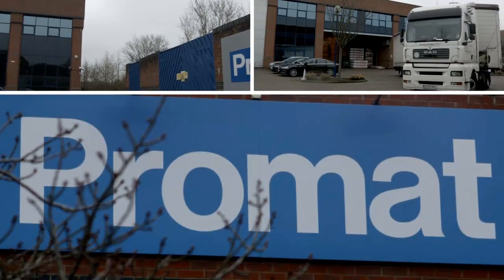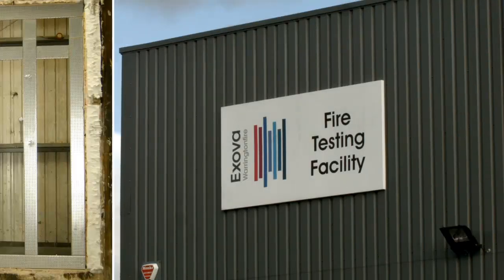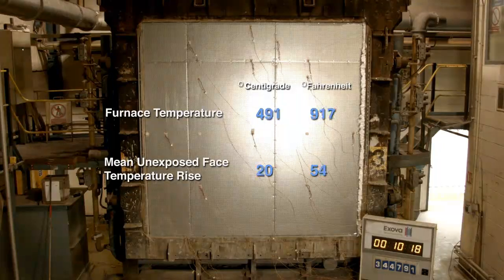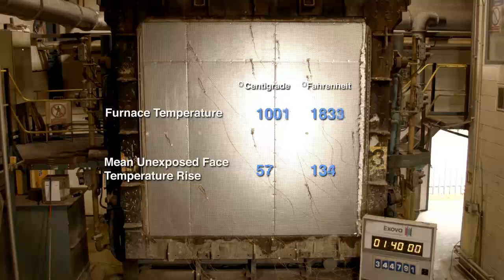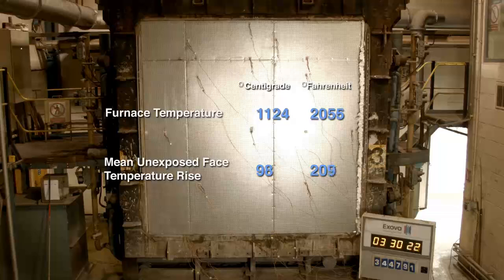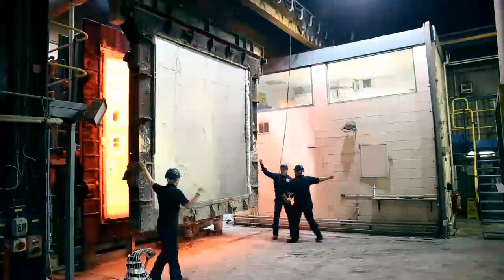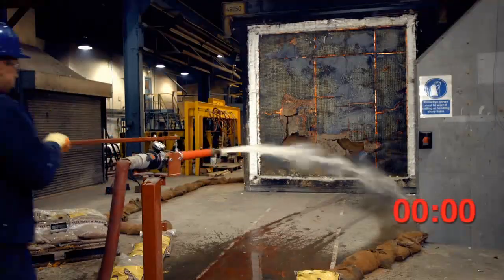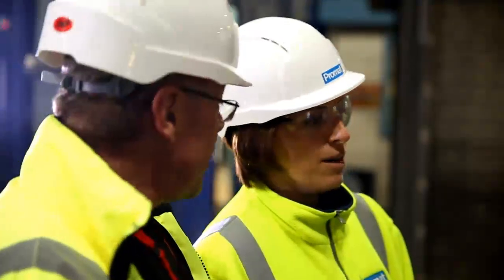Promat DURASTEEL: Watch the new Exova fire, impact and hose-stream test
This fully integrated 3-part fire, impact and hose-stream test proves Promat DURASTEEL's abillity, integrity and strength within the most extreme environments.

After easily withstanding a 240-minute fire resistance test, DURASTEEL is then subjected to an impact test, not once but three times.

Following this it then resists an extreme hose-stream test for five minutes.

By withstanding these most onerous tests, Promat DURASTEEL proved why it's the material of choice in fire protection engineering.